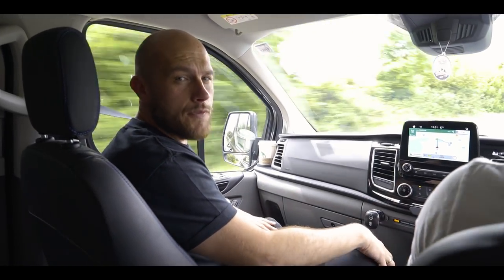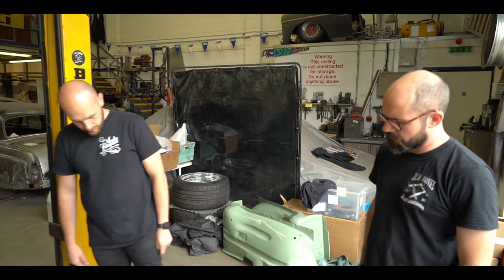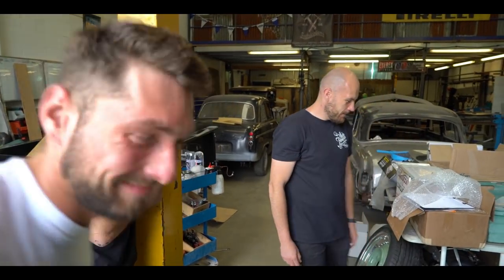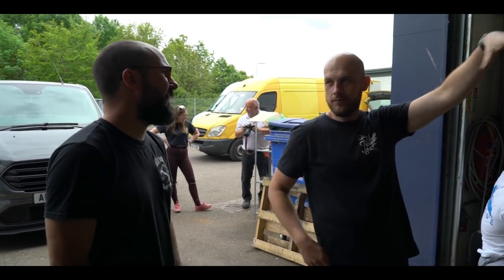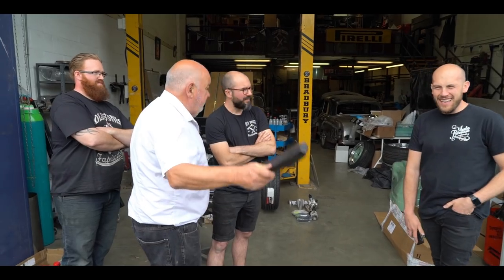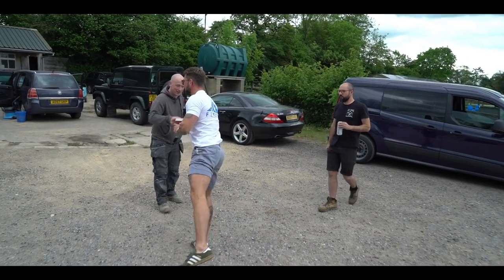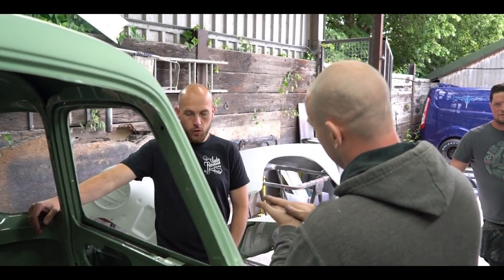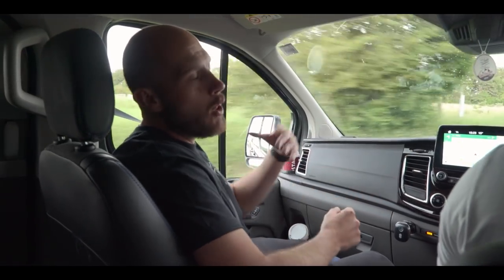Auto Finesse - Project step side EP:2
We get you up to speed with the big Auto Finesse show car build, from custom chassis work to one-off custom split rims and we reveal the colour choice for the exterior too.